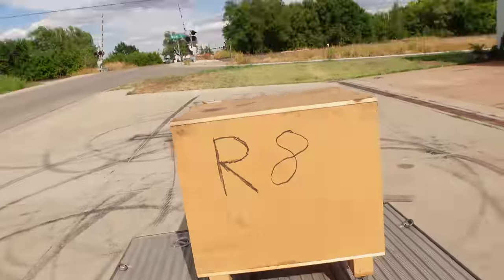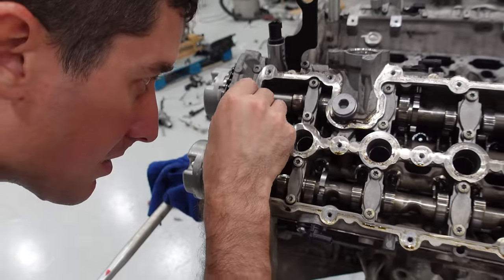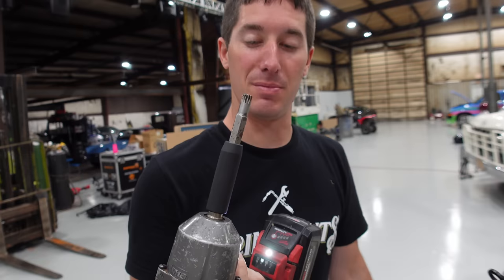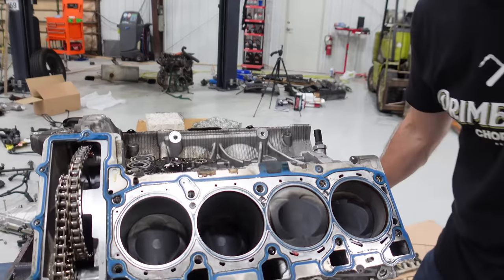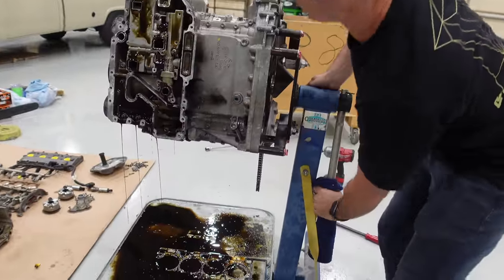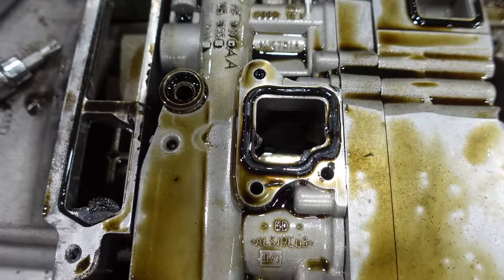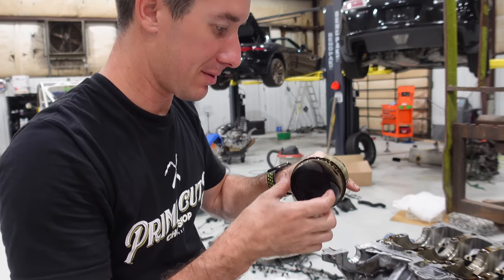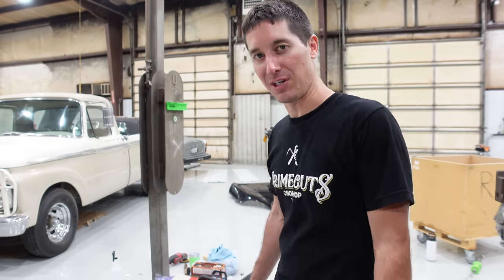Tearing Down My RUINED $20,000 Audi R8 Engine (Lamborghini DNA)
I sold my twin turbo 2008 Audi R8. What I didn't sell was the original 4.2L V8 engine that I had to replace, it's been sitting in my garage at home for years. Today we're going to tear it down and see what went wrong. Then I can pack up the heads and send them to a buyer that wanted the top end of the engine. We'll finally get to see how bad the damage was that took an old supercar out of commision.